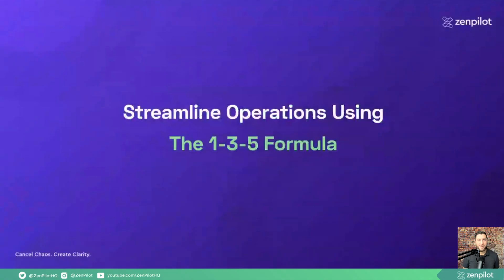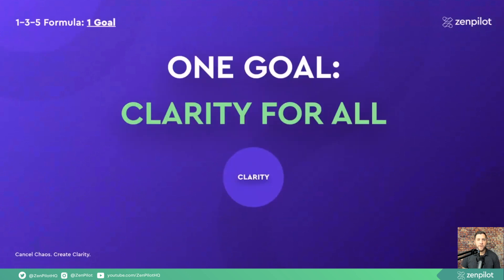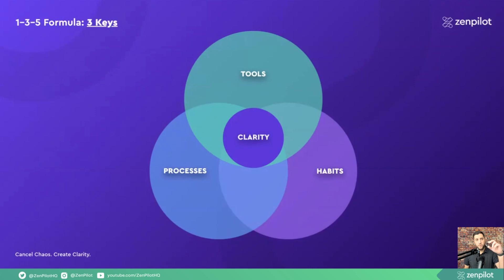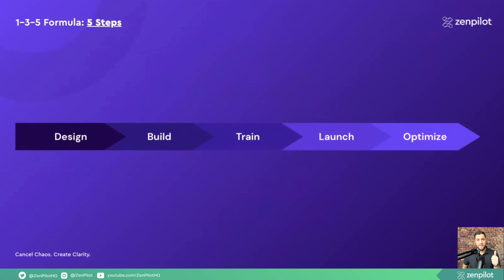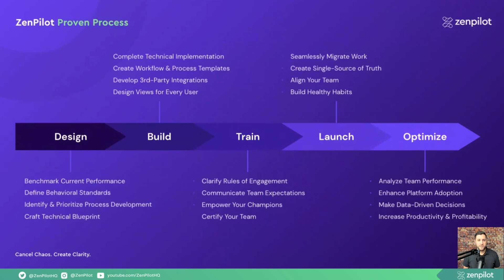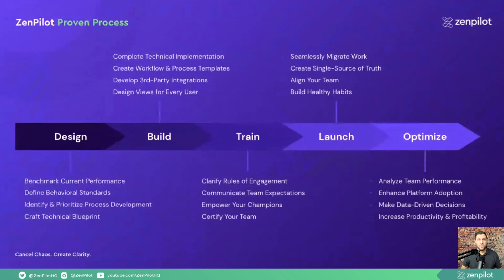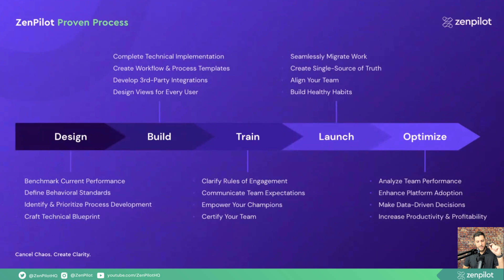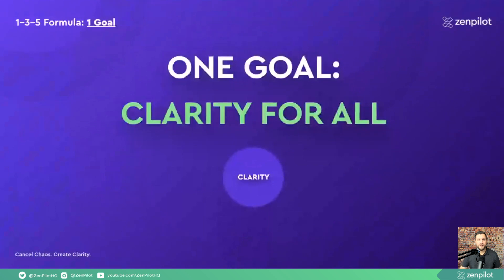How to Streamline Agency Operations & Take the Chaos Out of Project Management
🚀 How We Can Help Double Your Agency's Productivity + Profits Using the ZenPilot System

We've helped close to 3,000 agencies build more productive, profitable, and healthy teams by streamlining their operations in ClickUp and Teamwork.com.

Through our proven process, agencies have seen:
- a 400% increase in productivity
- a 29% increase in team utilization
- a 42% increase in annual contract value
- Boosts in overall client health and NPS ratings
- And the ability to scale efficiently and effectively

And in this video, we discuss our exact formula and process you need to see these levels of results.

Stop switching project management tools every year and follow this proven framework to lead your last project management implementation.

📈 Interested in learning how we've helped thousands of agencies double productivity, maximize profits and improve client retention?

📞 If you're ready to experience the power of world-class operations, schedule your free agency ops strategy call

⚡️ Want to see how your agency operations stack up against 2,000 other firms? take the 20-question benchmark

📕 Download the 47-page guide on how to implement ClickUp for agencies